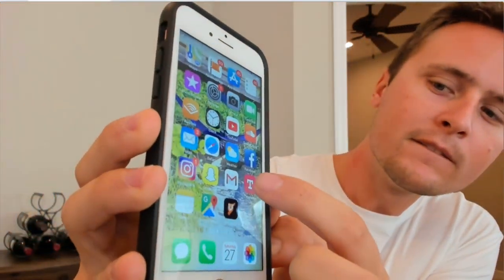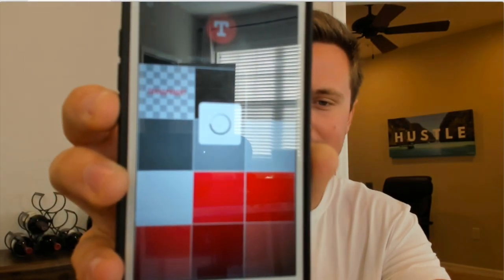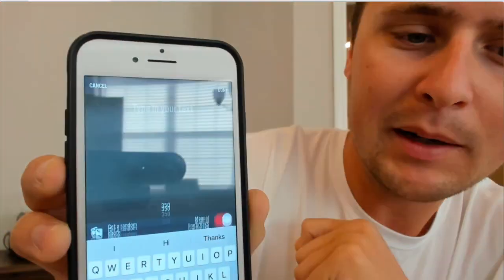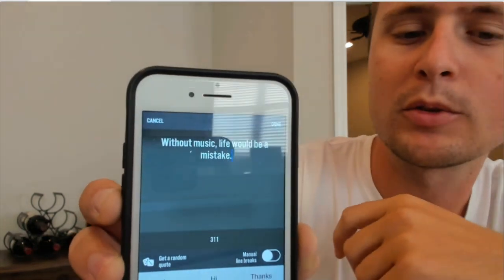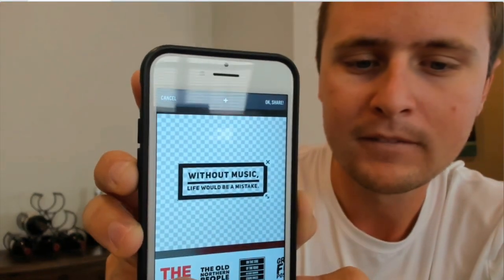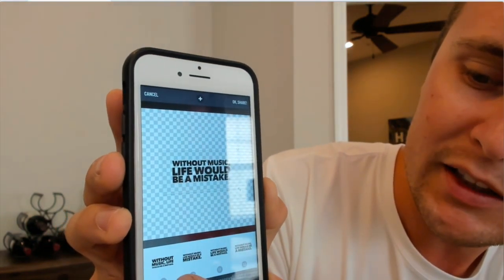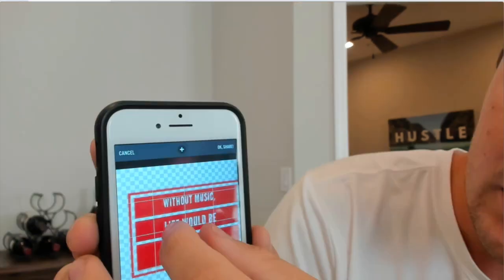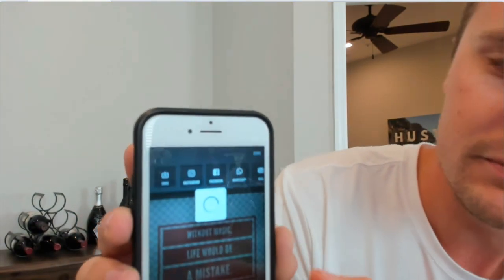MERCH by Amazon DESIGNING APP // FORMATTER